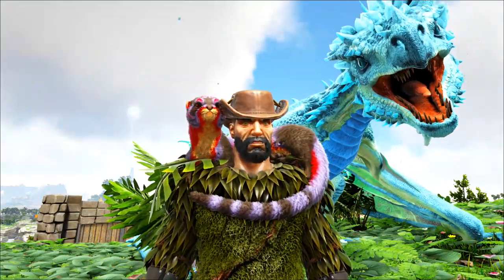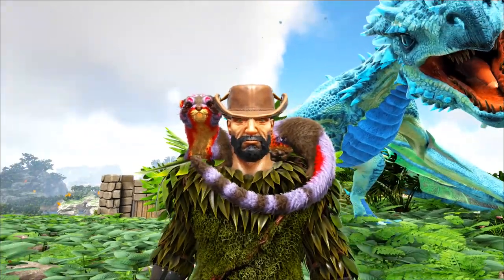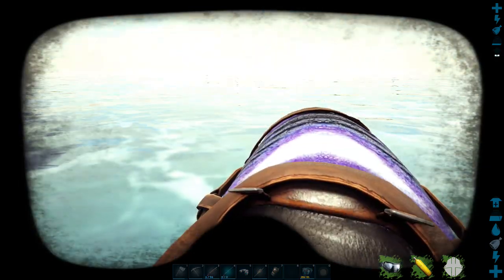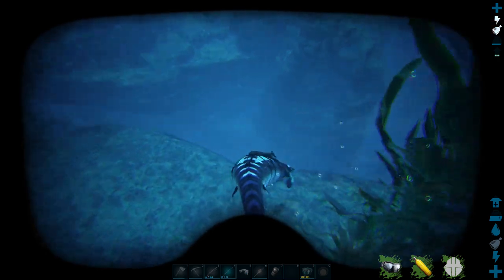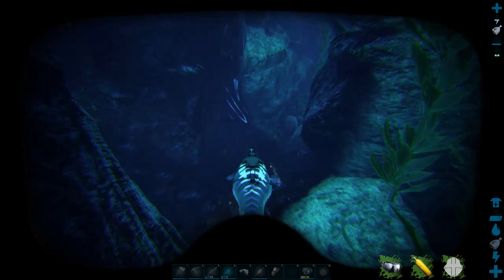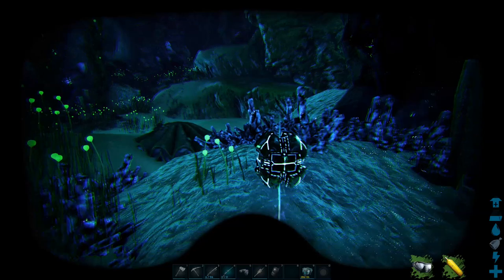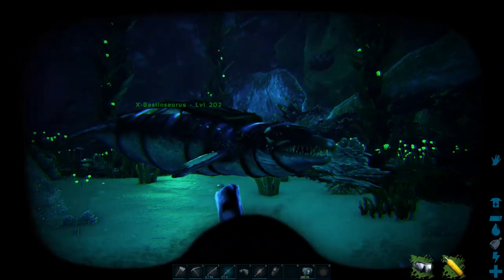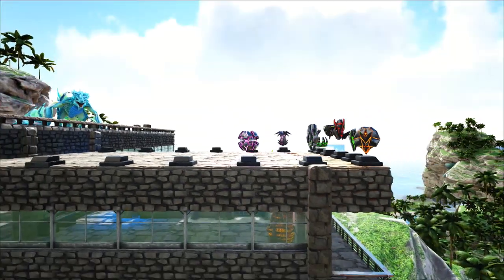ARK Crystal Isles Artifact Of The Stalker Location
The location of the artifact of the stalker, part of a playlist mini-series consisting of 18 videoes that's straight to the point, concise, and shows the locations of all the artifacts on the crystal isles map.